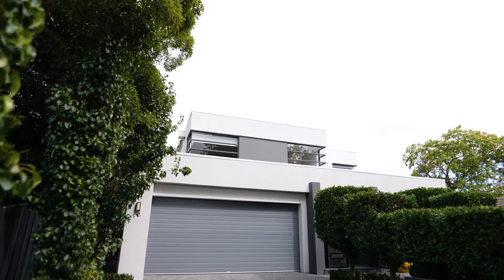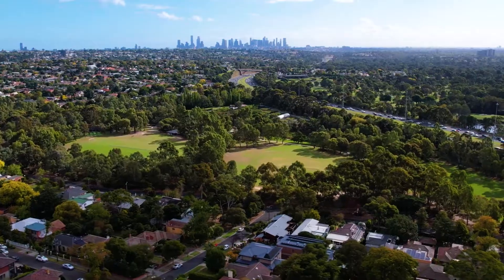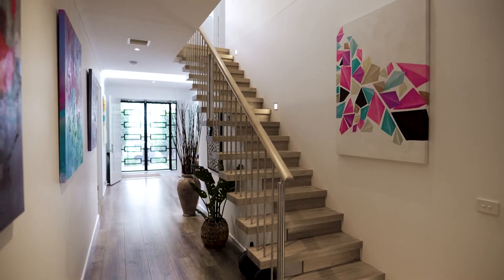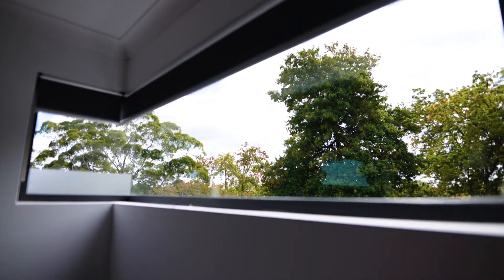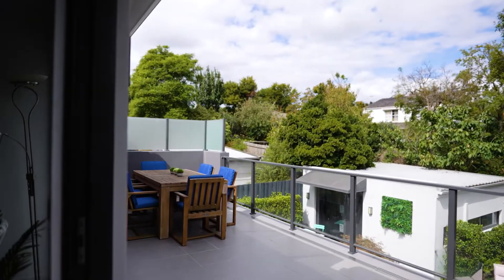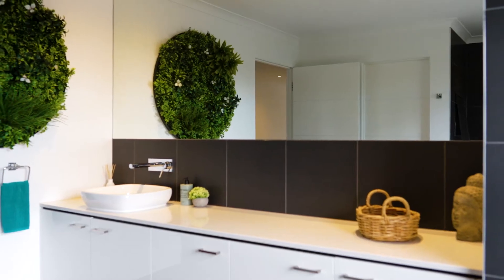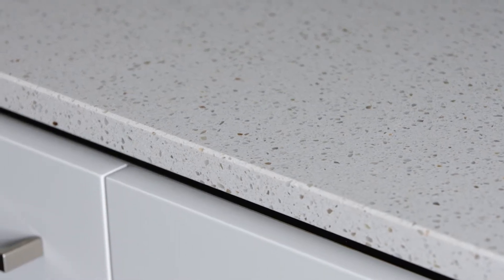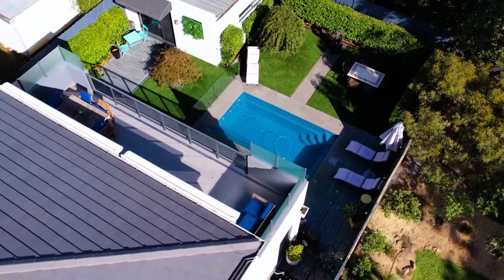9 Keystone Crescent, Kew East